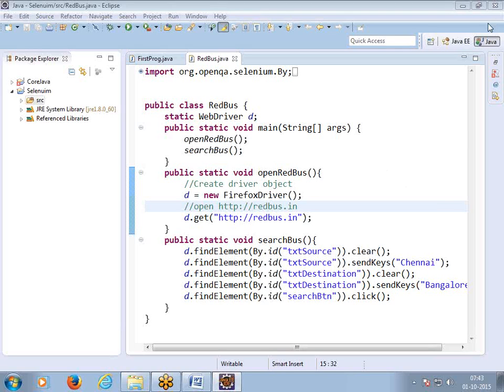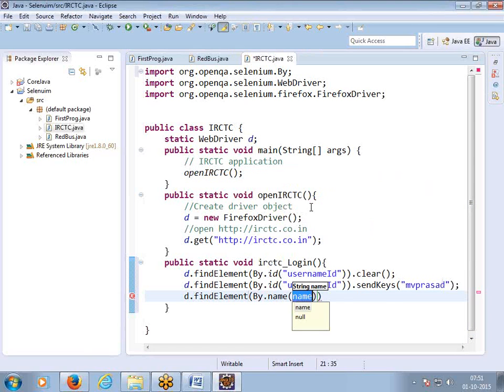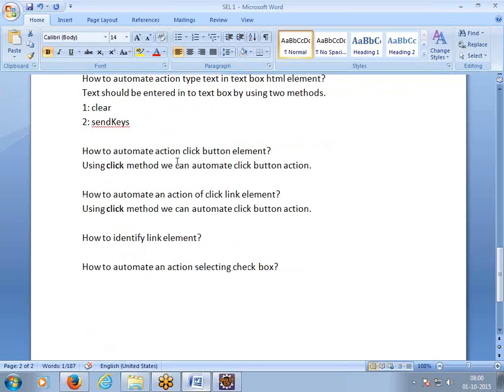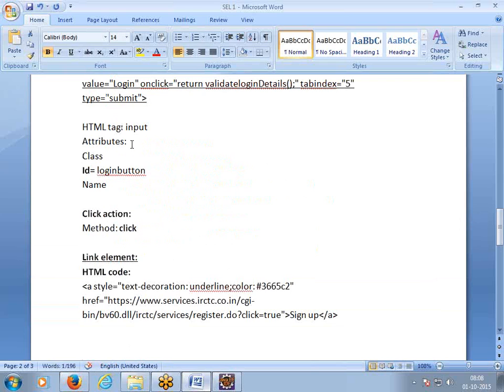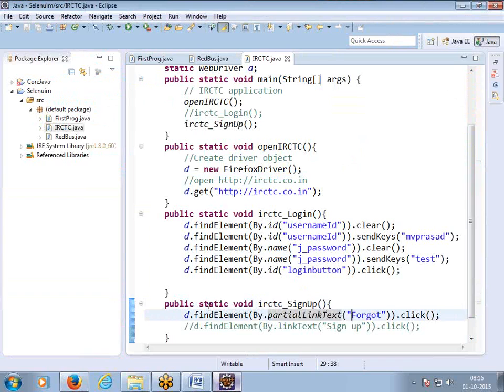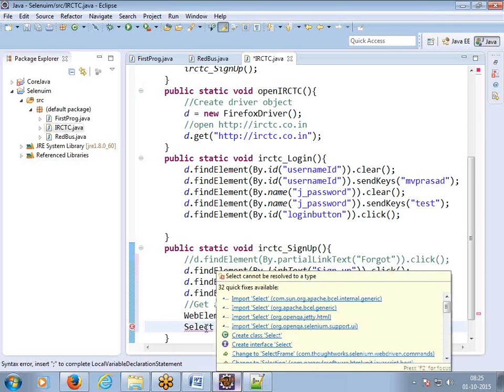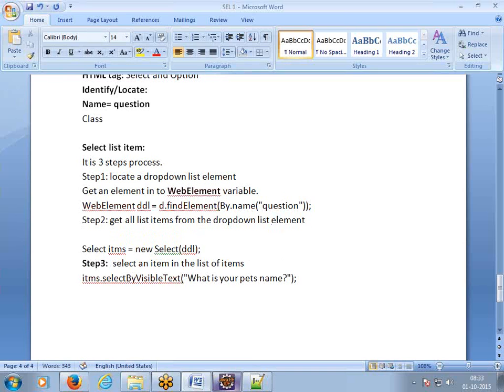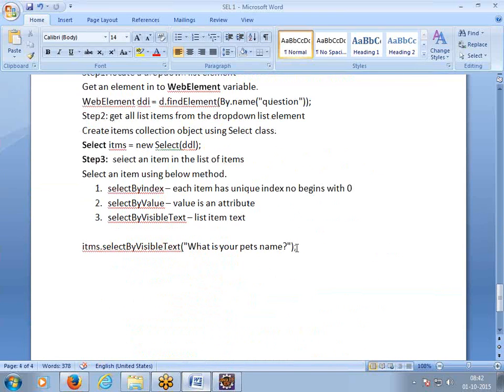lrnsm: Selenium Link & Dropdown List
Selenium: work with links and dropdown list box